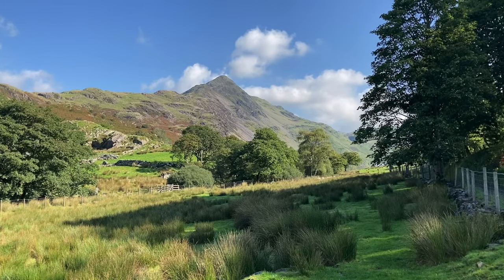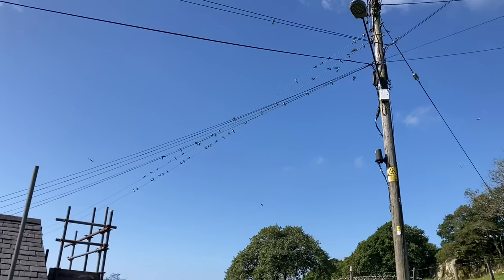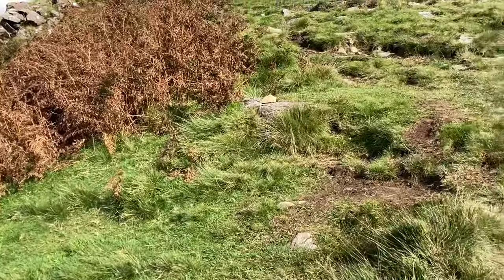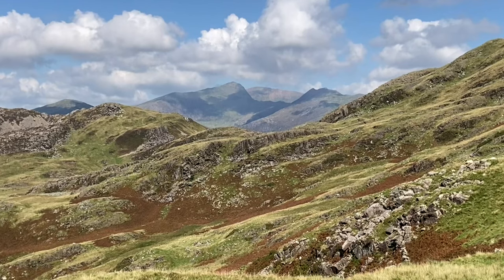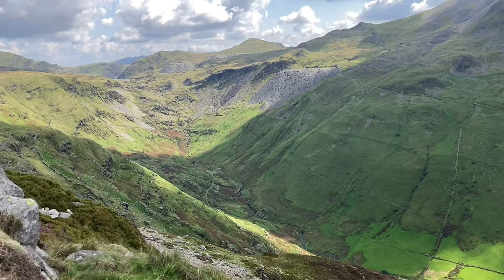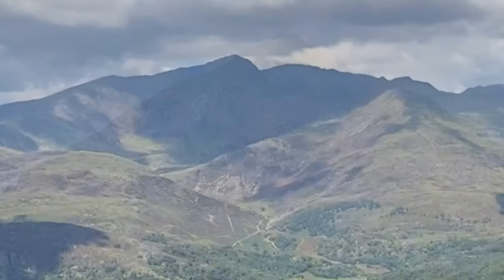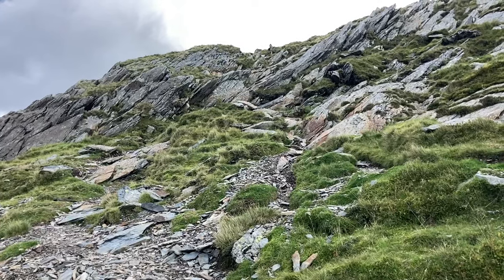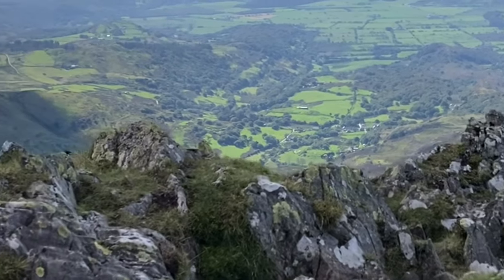Cnicht. The Welsh Matterhorn.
An absolutely beautiful day out with great views, superb hikers and hardly any wind!!! All the very best for me. It isn’t easy for the average person but it certainly is worth it. A stunning place to visit. The summit is narrow but it affords some unforgettable scenery. If you’re reasonably confident it’s fine for families to do but make sure you have boots etc as it is quite rough underfoot. I hope you enjoy this film. Paul

This is the link to my previous Cnicht film